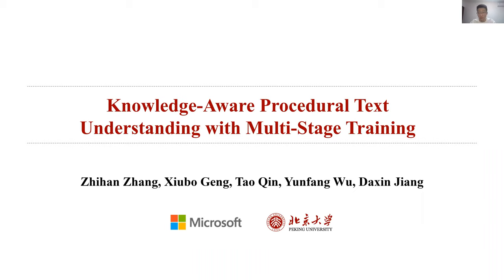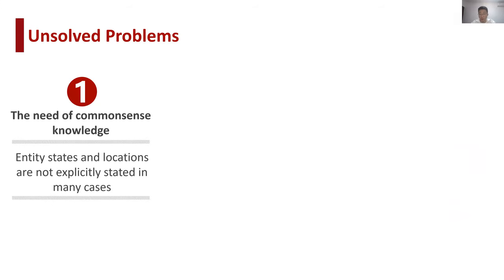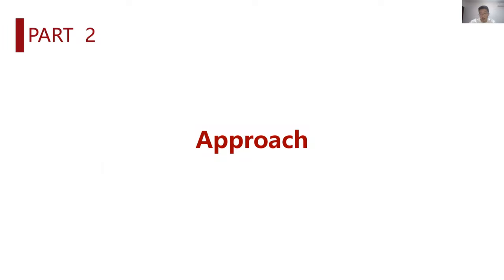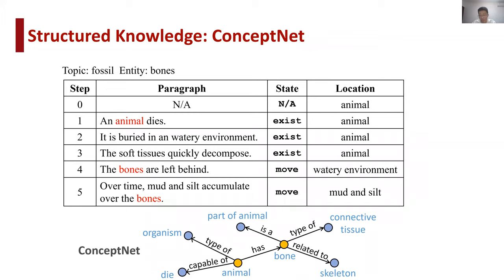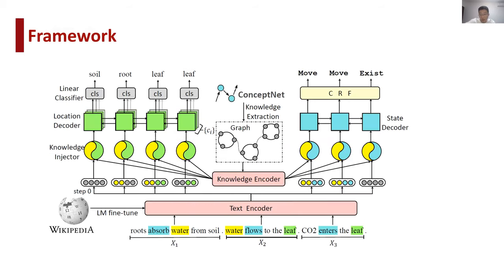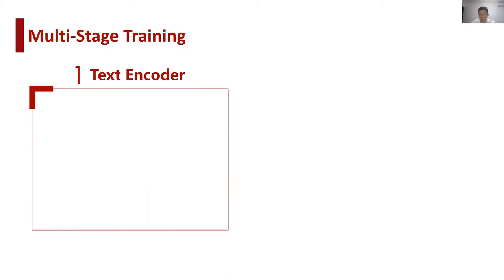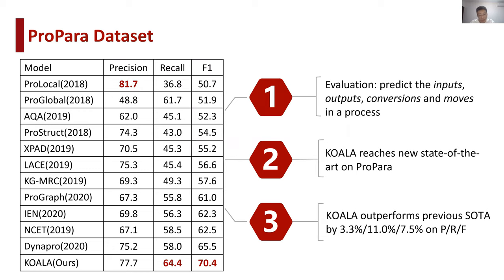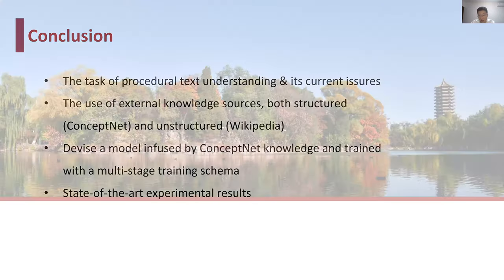Knowledge-Aware Procedural Text Understanding with Multi-Stage Training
Authors: Zhihan Zhang,  Xiubo Geng,  Tao Qin,  Yunfang Wu,  Daxin Jiang